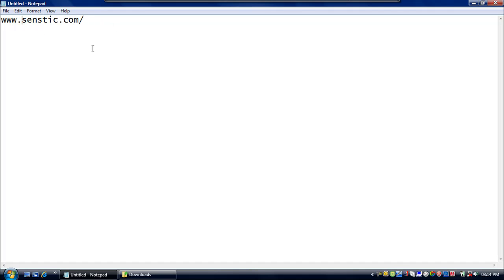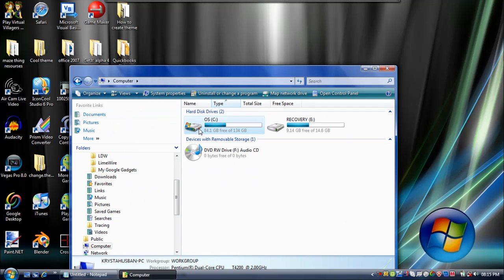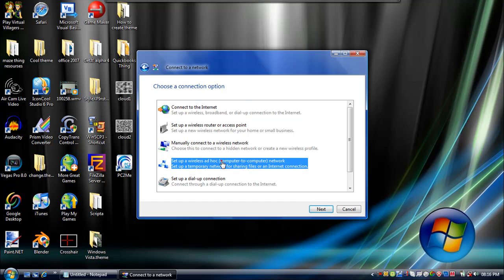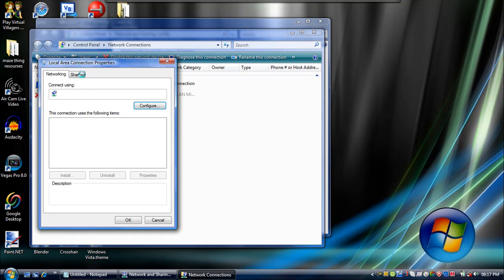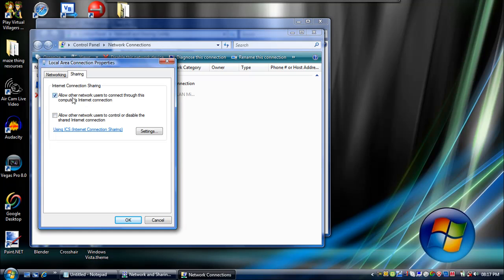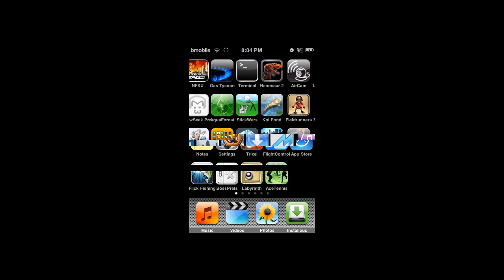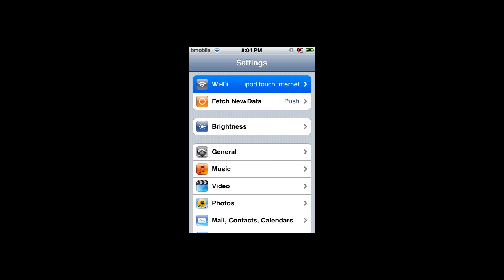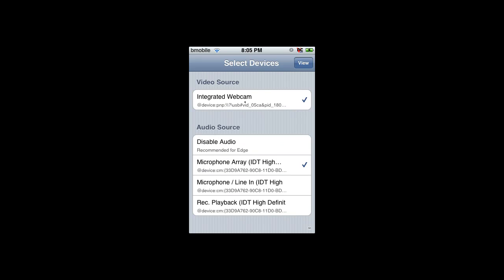How to view your computer's webcam from an iPod Touch- HD Video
This video shows you how to view your computer's webcam from an ipod touch, no you do not need to be jailbroken!